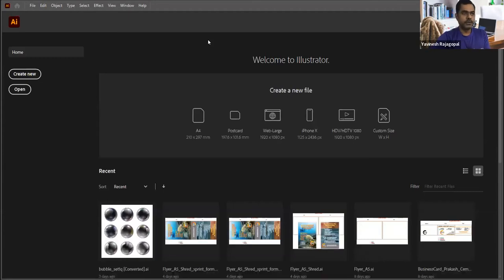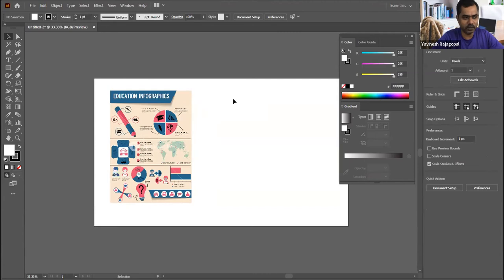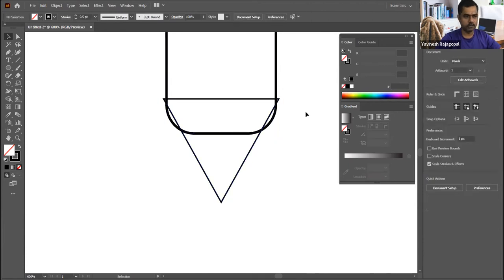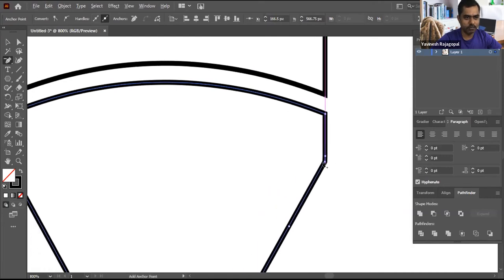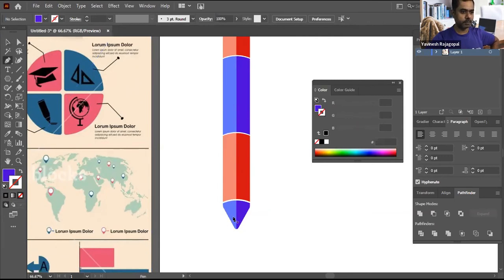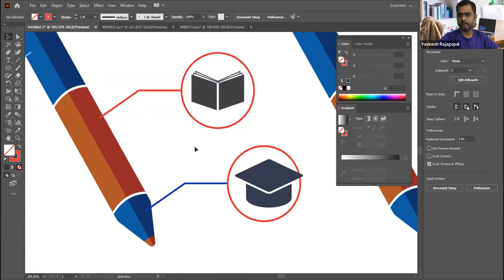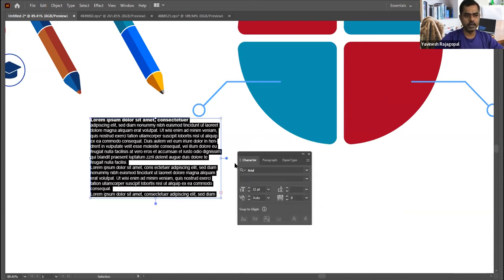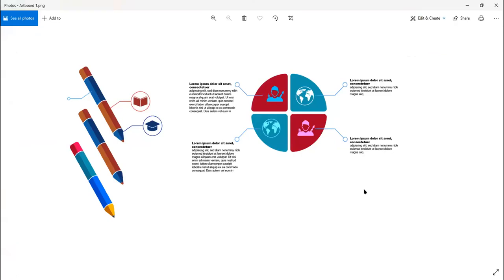Adobe Illustrator Basics Part 2 | Creating Infographics